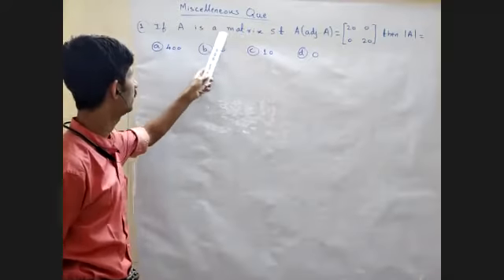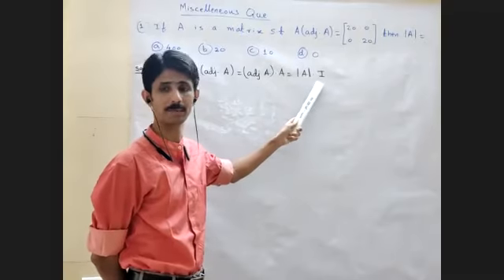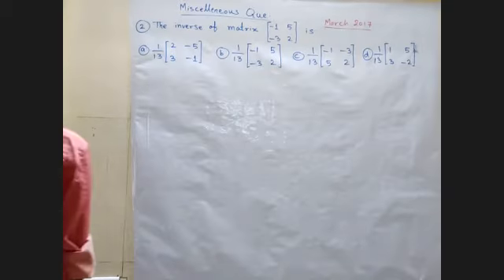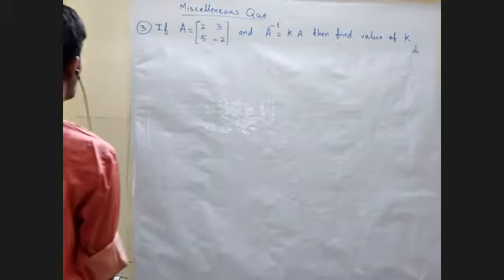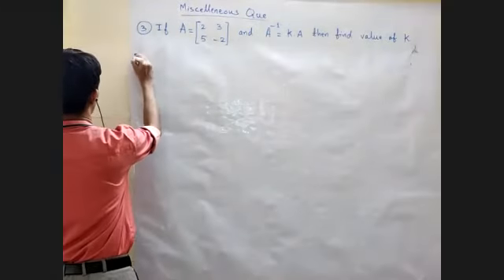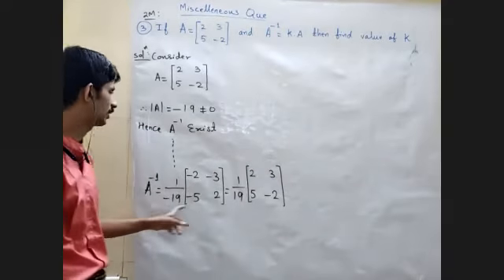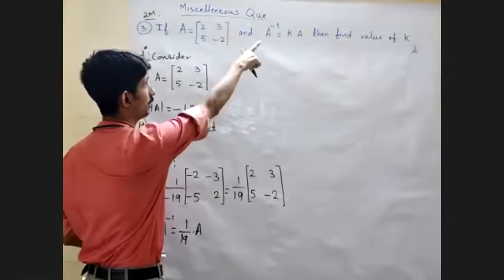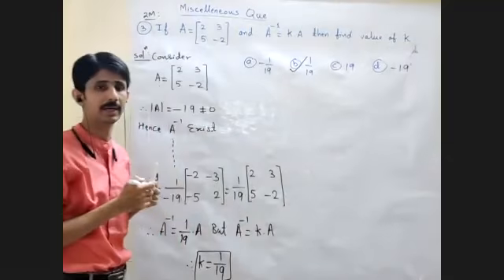12th Matrices Lecture 22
12th  Matrices  Lecture 22 : Miscellaneous  Questions